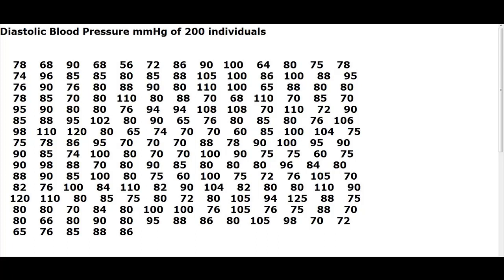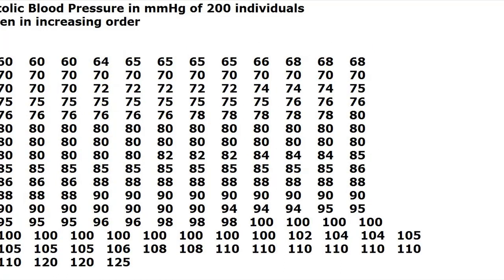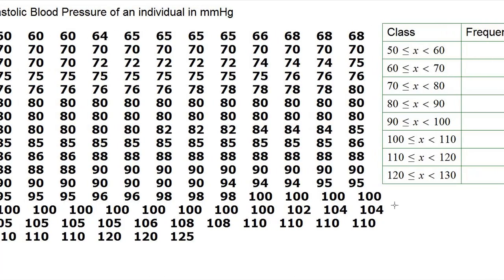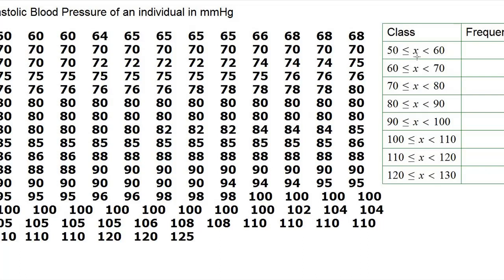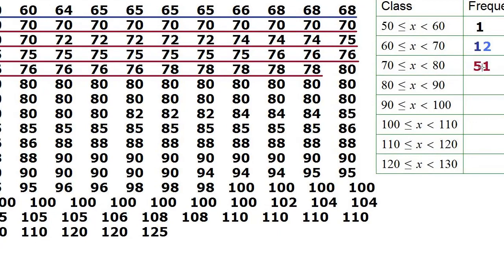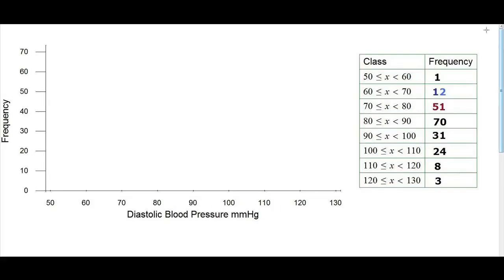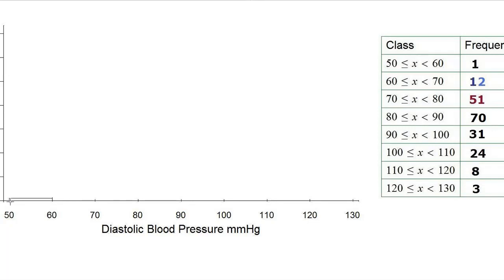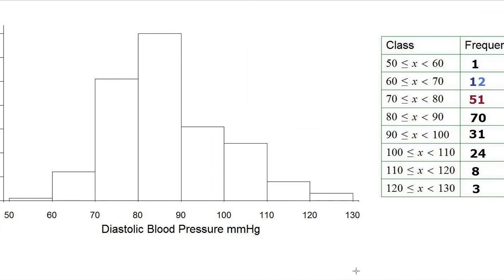CreatingaHistogram.mp4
For classes of Atul Roy